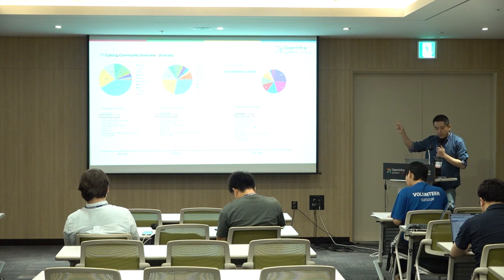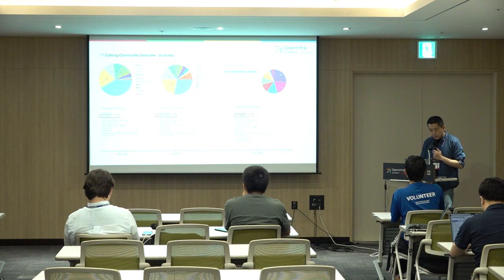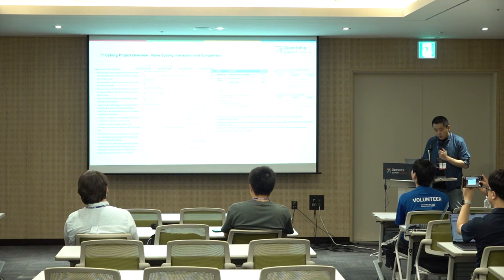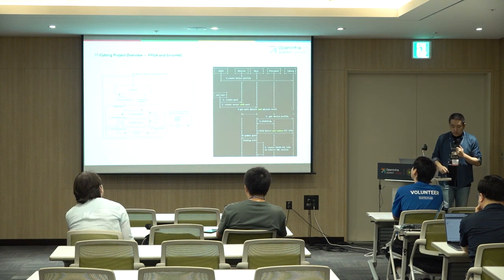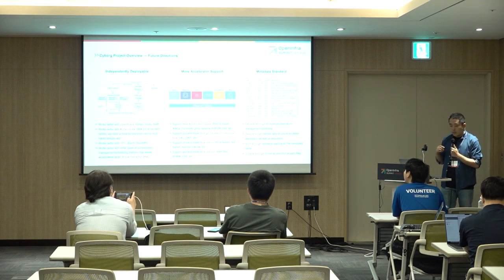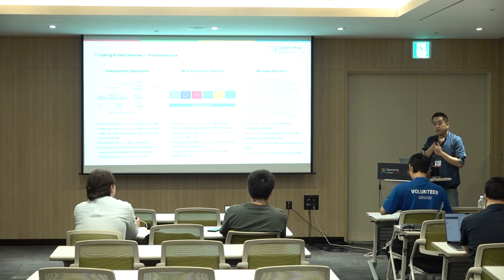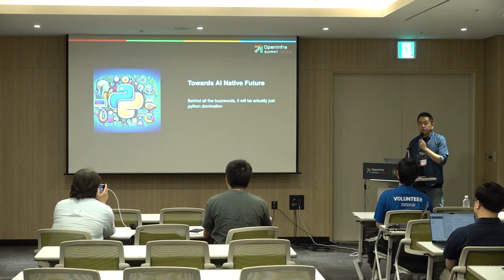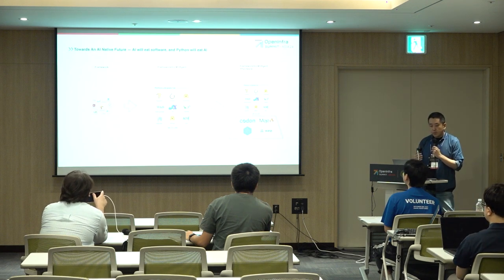Journey of Heterogeneous Computing in OpenInfra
Almost 7 years ago, OpenStack Cyborg project was created in a pure community way. Without any vendor code dump, any BDFL project lead, and any faux-open-source charade, Cyborg kicked off the era of general heterogeneous framework. Berlin Summit AI demo powered by Cyborg back in 2018 foresaw the huge wave of AI we are experiencing now. In this talk we will review the journey of OpenStack Cyborg, what progress the project has made in 7 years, and what an exciting future we are looking forward to.

Speakers:
- Zhipeng Huang